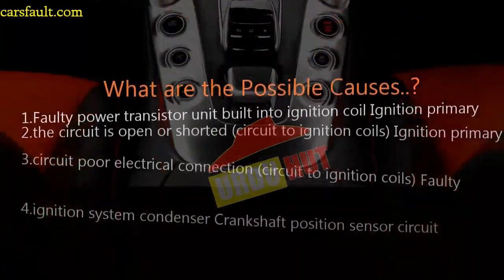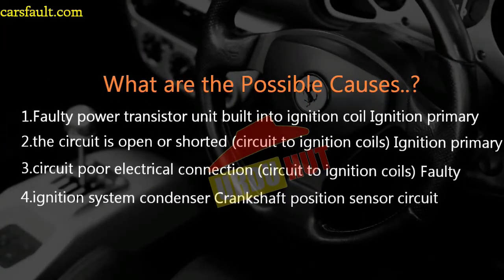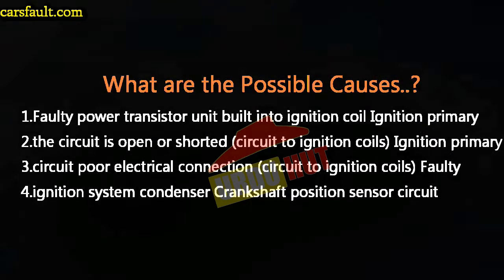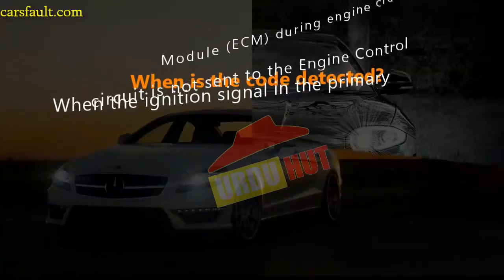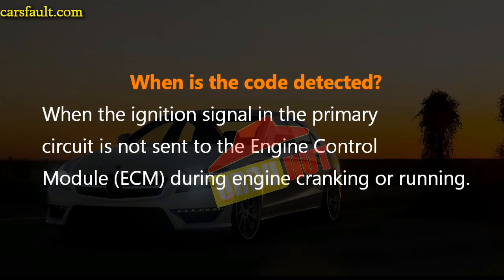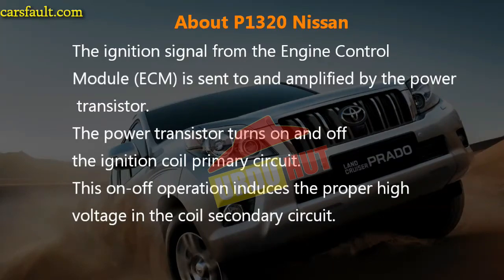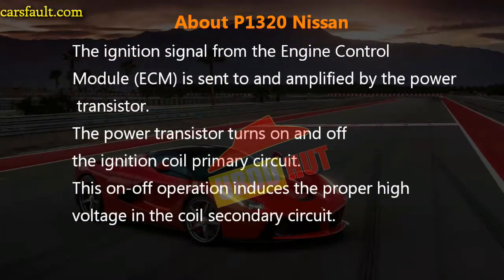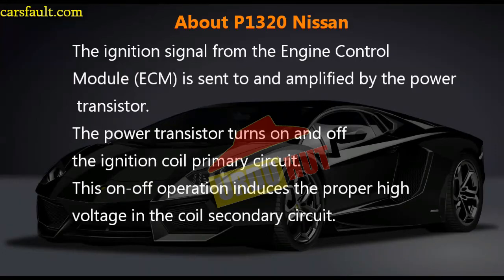P1320 NISSAN Ignition Signal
⚽🌱⚽🌱⚽🌱 Top Videos ⚽🌱⚽🌱⚽🌱